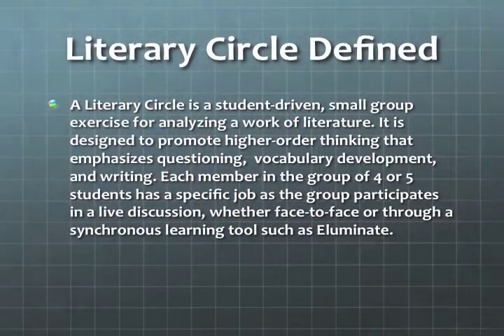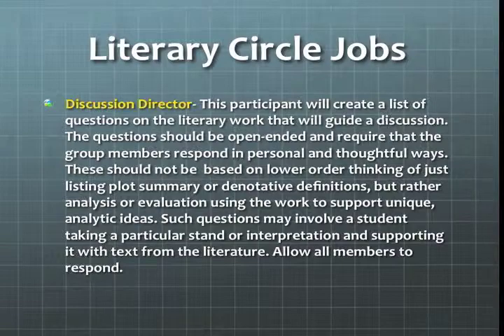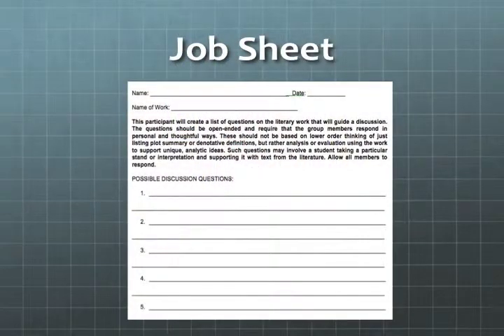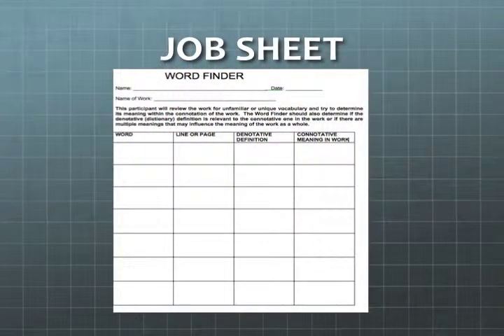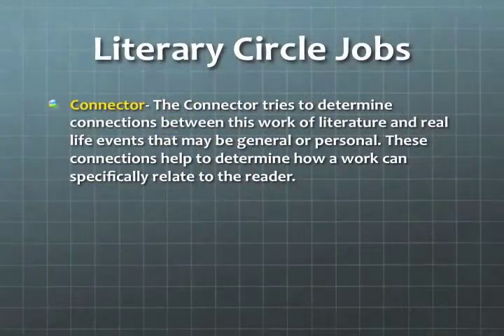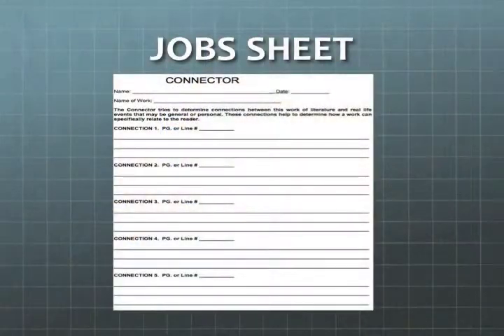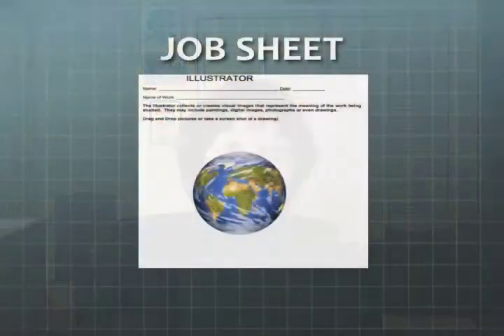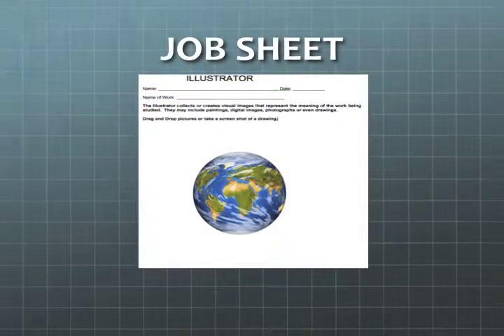Literary Circles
This is an overview of the jobs assigned in conducting a Literary Circle Discussion.